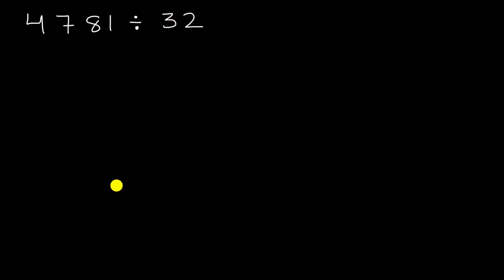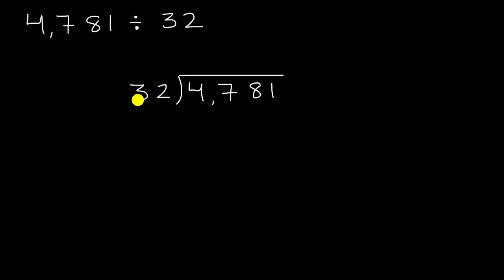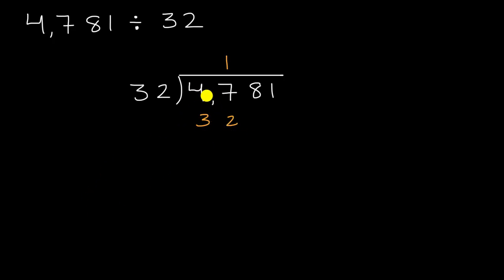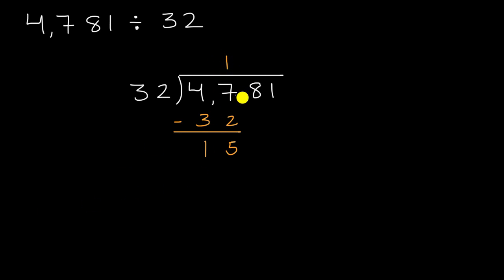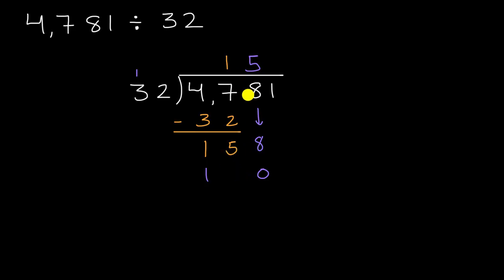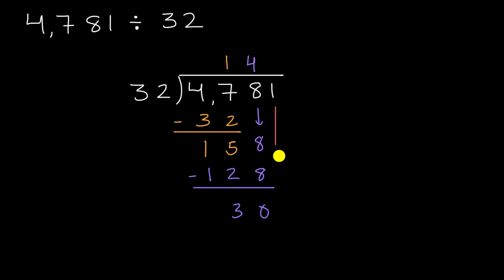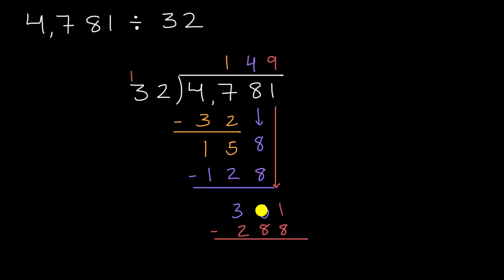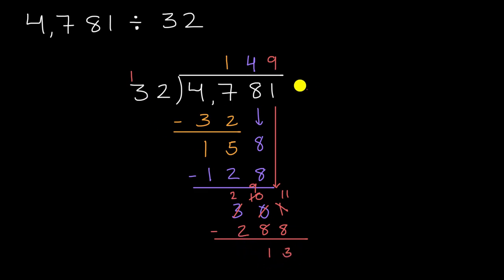Dividing by a two digit number